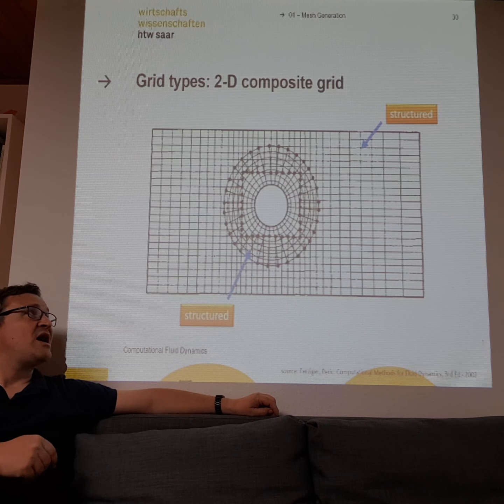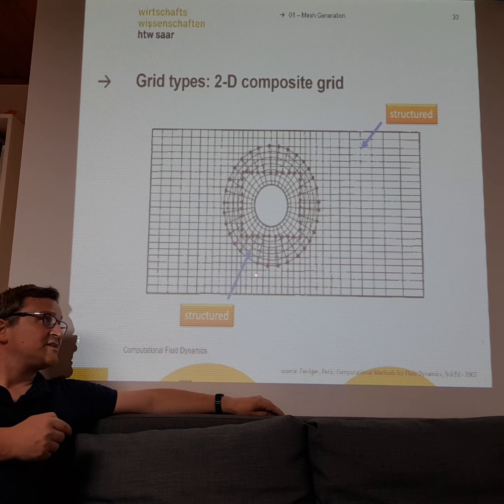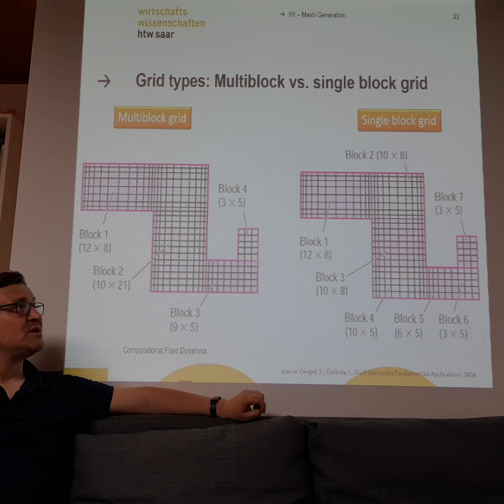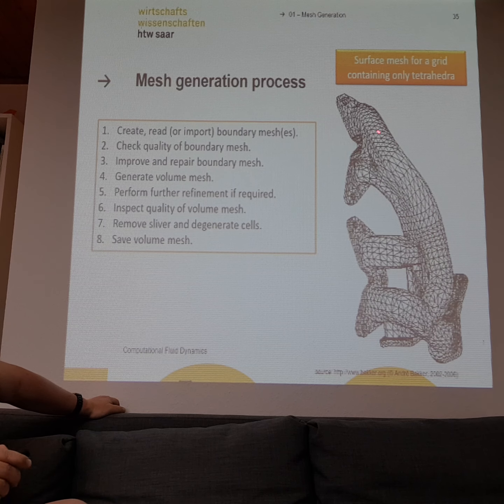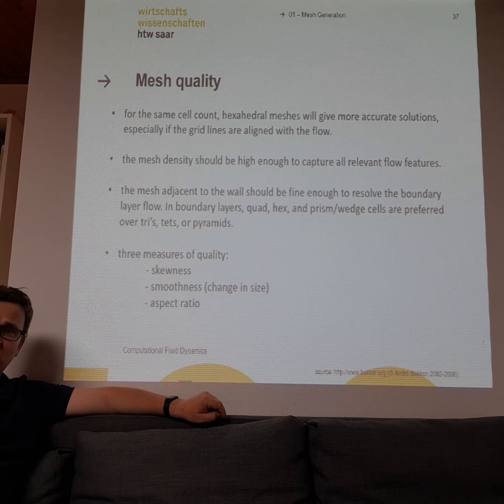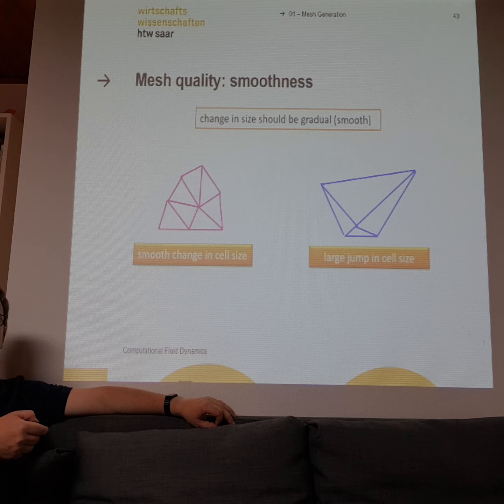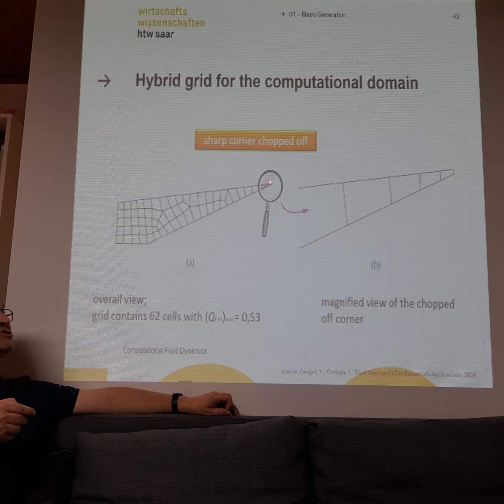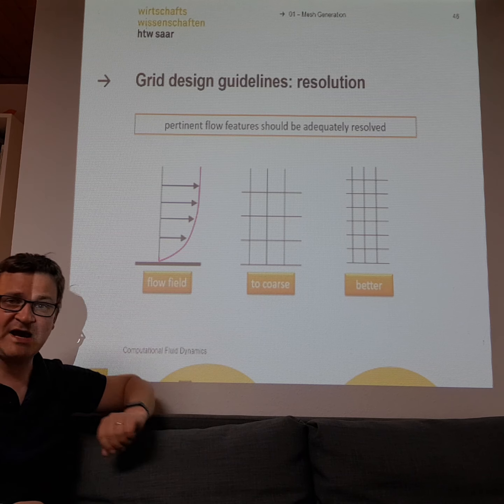Cfd0103 - Computational Fluid Dyanmics @ htw saar